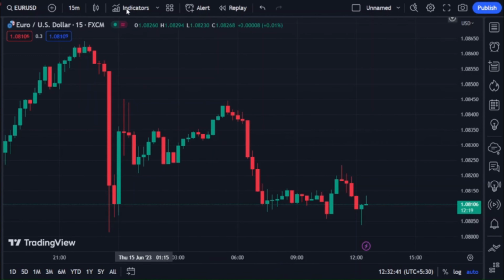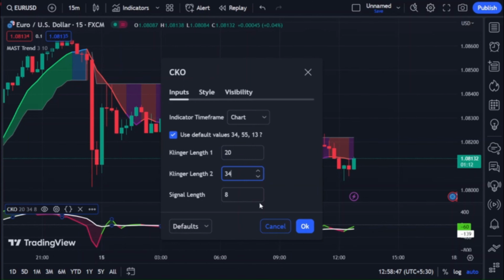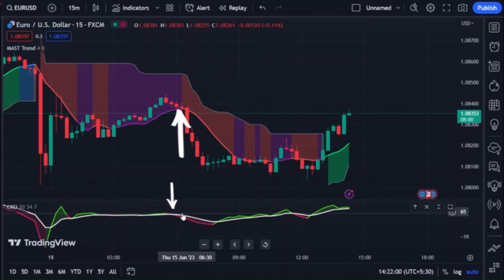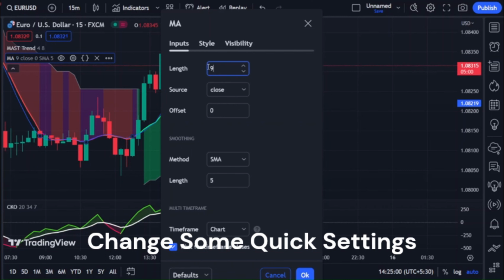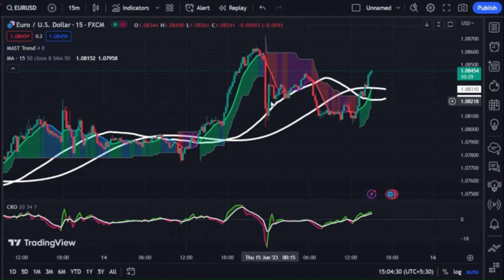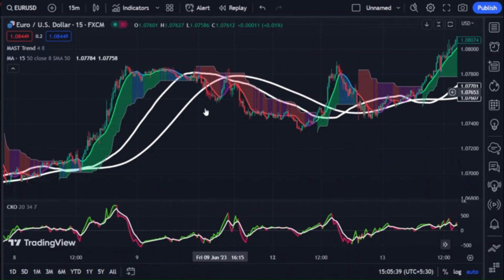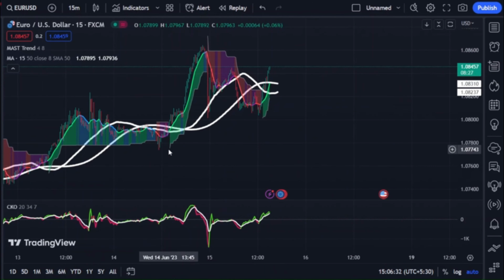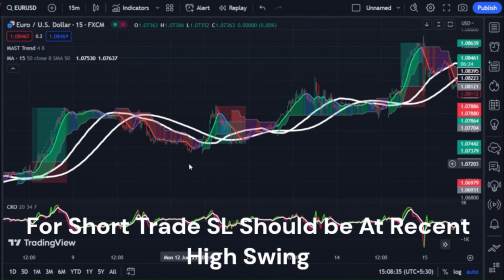Secret Indicator 🔥 That Transforms Any Strategy💯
Open Account With Our Link to get 50% deposit Bonus and trade with ZERO SPREADS ON ANY thing you want
And also use code to confirm- rnqvbzztsh

Solved Queries-
scalping trading strategy
intraday trading
live trading
stock market
scalping strategy
scalping
intraday trading strategies
intraday strategy
best tradingview indicator
tradingview indicators
tradingview
Best Indicator For Intraday Trading
Tradingview Indicators
Indicator Tradingview
Best Indicator In Tradingview
Tradingview Tutorial
Trading Strategy
Which indicator has highest accuracy?
Which indicator most traders use?
Which indicator is most important for trading?
What is leading TradingView indicator?
What is the most profitable trading strategy?
Which indicator is best for entry and exit TradingView?
Which indicator in TradingView is best for long term?
Do professional traders use TradingView?
Who is the best broker on TradingView?
Which country owns TradingView?
Who is the best trader in TradingView?
Which site is better than TradingView?
What charts do professional traders use?
Which brokers in India use TradingView?
Who is the owner of TradingView India?
Can we use Zerodha on TradingView?
Which is better Zerodha or TradingView?
Which brokers can use TradingView?
Can I trust TradingView?
How many traders use TradingView?
Which indicator to use for intraday option trading?
Which intraday chart is best for day trading?
What is the best combination of indicator for day trading?
Which is best strategy for intraday?
Which is no 1 indicator for intraday?
buy sell forex secret indicator
buy sell secret indicator
buy sell secret indicator mt4
ultimate buy sell forex secret indicator